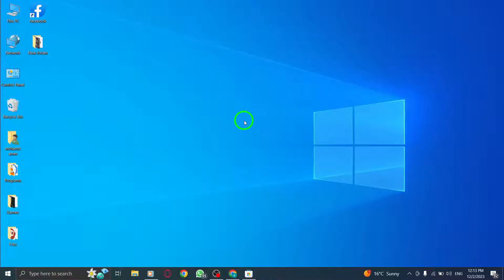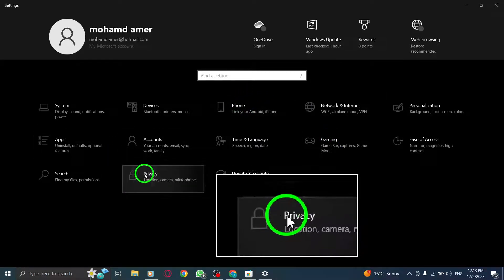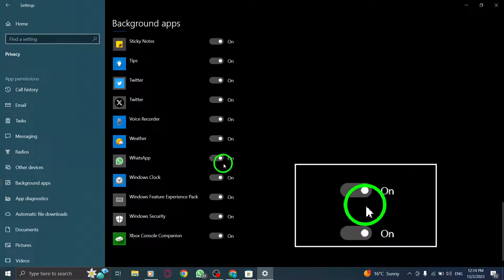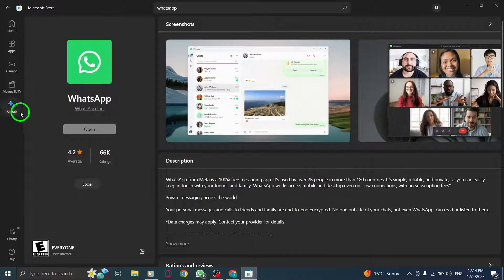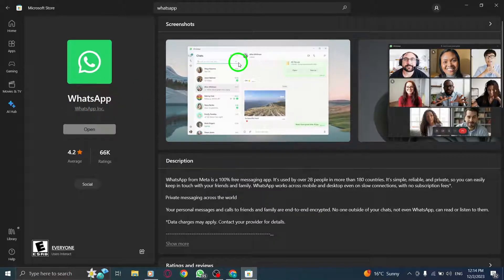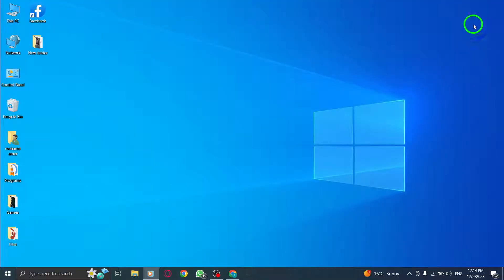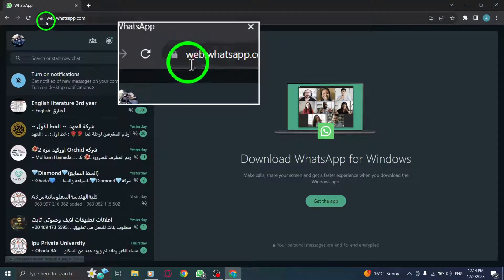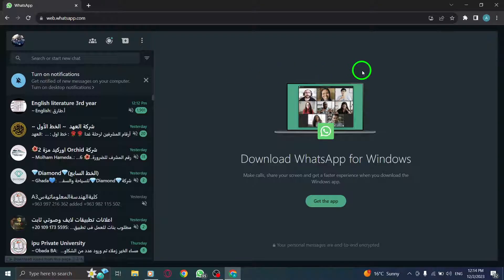How to Fix WhatsApp Desktop Keeps Logging Out on PC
Are you facing the issue of WhatsApp Desktop constantly logging out on your PC? Don't worry, we have the solution for you! In this video, we will guide you through the steps to fix this problem.

2. Reinstall WhatsApp from Microsoft Store: Visit the Microsoft Store, search for WhatsApp, and reinstall the app to resolve any login issues.

3. Update your Windows to the latest version: Keep your operating system up to date to ensure you have the latest bug fixes and improvements.

4. Switch to using WhatsApp Web: If the previous solutions didn't work, you can use WhatsApp Web to access your account through a web browser on your PC.

By following these steps, you can easily fix the problem of WhatsApp Desktop logging out on your PC.